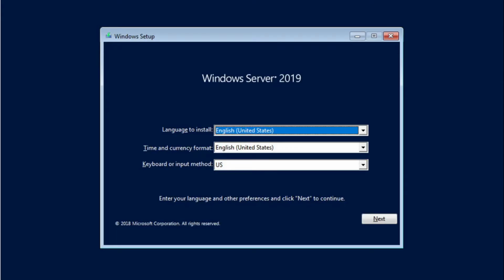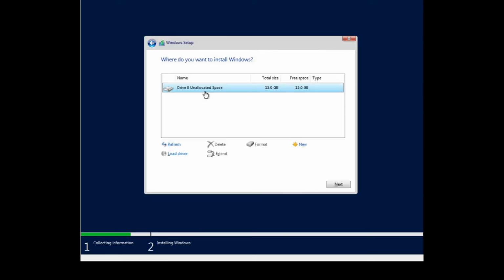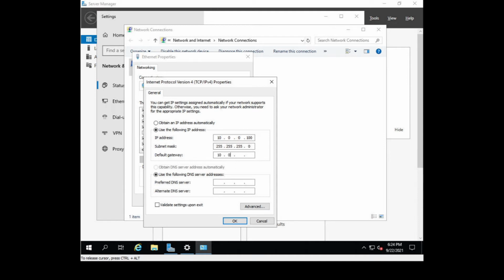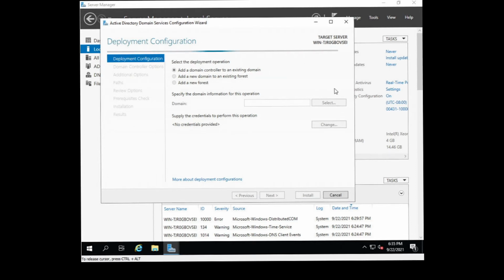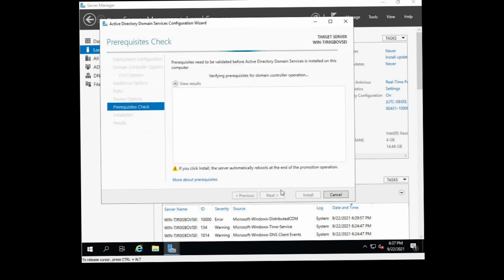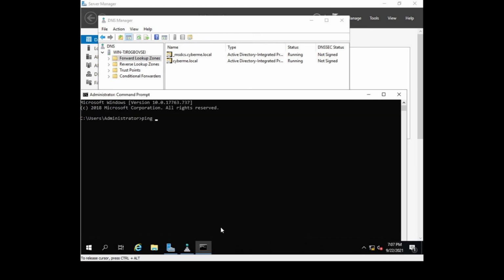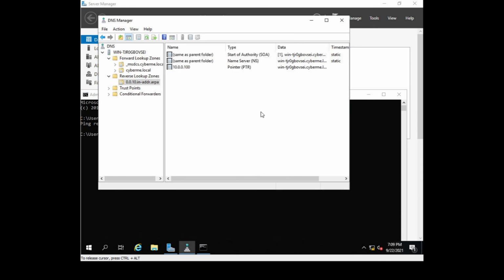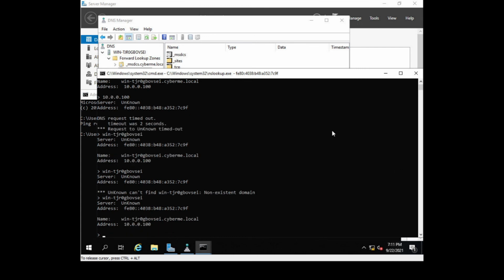Windows Server 2019 install | Configure AD DS/DNS | Part I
For my first video we will go ahead and learn how to install Windows Server along with configuring active directory and DNS. This is perfect for the beginners who are looking to create a lab environment.